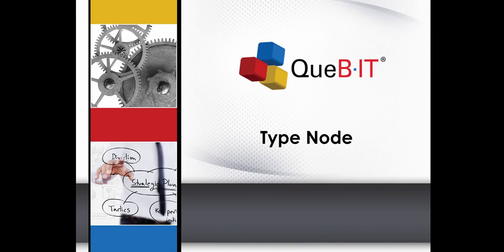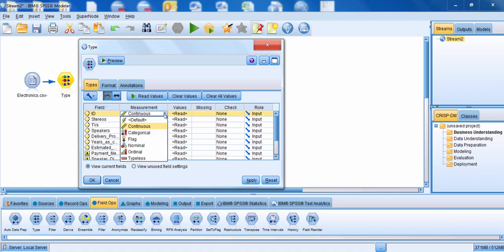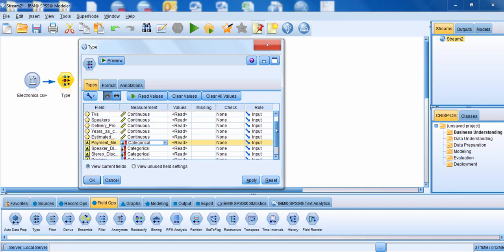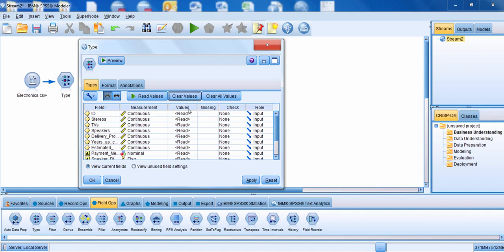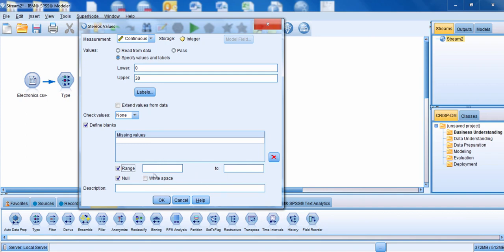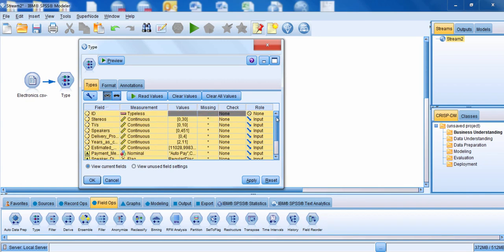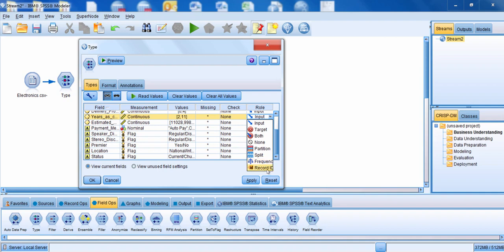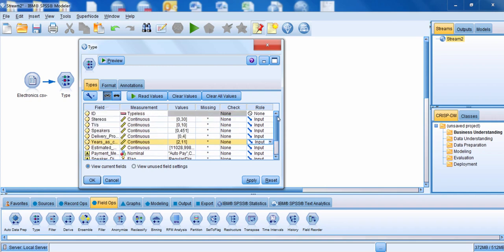Type Node 1390424